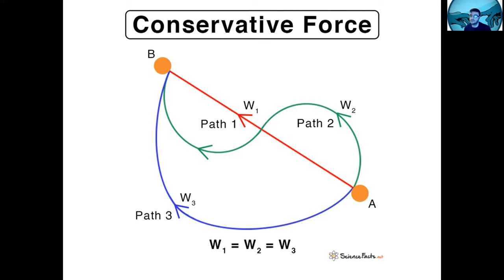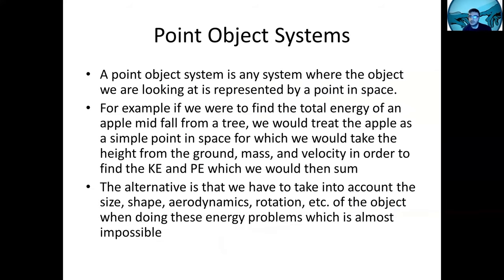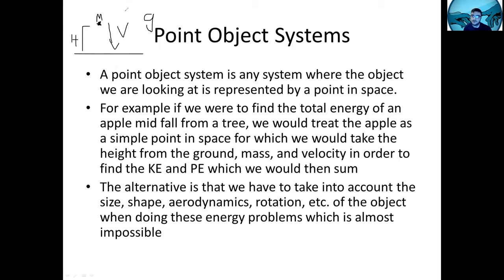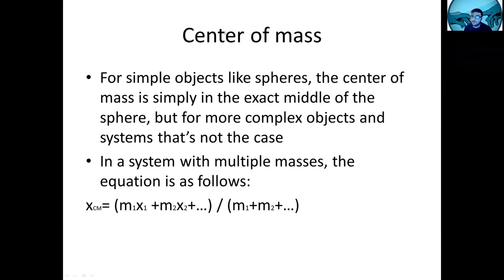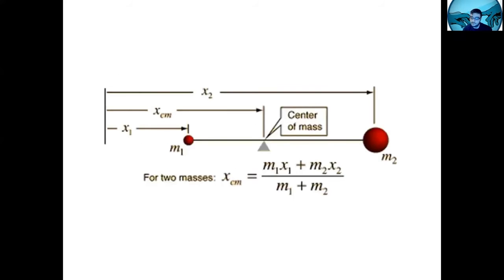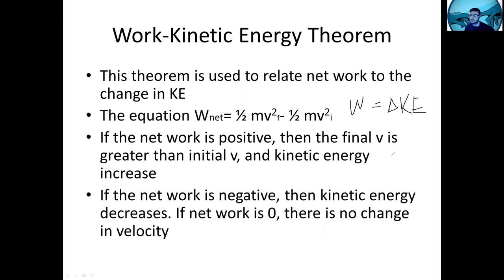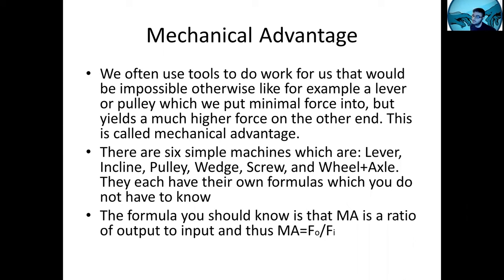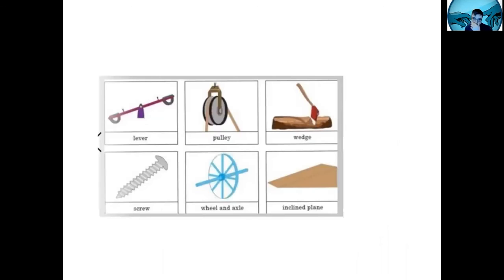Free 15 Week MCAT Program Supplement Physics Physics of Solids, Liquids and Gases | Topic 1/3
MCAT Tutor Mark Abdurakhmanov reviews mechanics, thermodynamics and fluids from the physics section of the MCAT.

Our MCAT tutoring program covers the following 45 topics:

1. Biological Tests
2. CHE/PHYS Practice Passages
3. PSYCH/SOC Practice Passages
4. BIO/BIOCHEM Practice Passages
5. The Cell
6. CARS Analyzing Passages
7. Thermodynamics
8. The Reproductive System
9. CARS Applying Answer Choices to Passage
10. Electrochemistry
11. The Nervous System
12. CARS Strengthen/Weaken and Main Idea
13. Electrostatics & Circuits
14. The Organization of the Brain
15. Musculoskeletal system
16. Light & Optics
17. Pathways for Vision and Hearing
18. Cardiovascular System
19. Fluids and Sound
20. Memory & Learning & Problem Solving
21. The Renal System
22. Reactions & Solutions
23. Development & Aging
24. DNA, RNA & Proteins
25. Acids & Bases
26. Research
27. Intro to Biochemistry Carbohydrates
28. Naming & Isomers
29. Different Types of Therapy & Approaches to Behavior
30. Population Genetics
31. Alcohols & Carboxylic Acid Reactions
32. Kinematics & Work
33. Attitudes & Behavior With Group
34. Endocrine System
35. Aldehydes & Carboxylic Acid Derivatives
36. Social Structure & Stratification
37. Digestive & Pulmonary Systems
38. Carbohydrates
39. Social Perception & Behavior
40. Control of Metabolism, Glycolysis, Krebs Cycle, & Lipid Metabolism
41. Lipid Metabolism & ATP Synthesis
42. Attitude, Behavior, & Therapy
43. Immune System
44. Laboratory Techniques/Applications
45. Reading Experiments